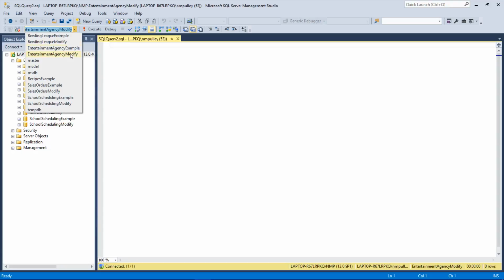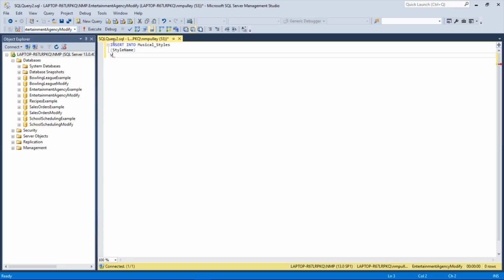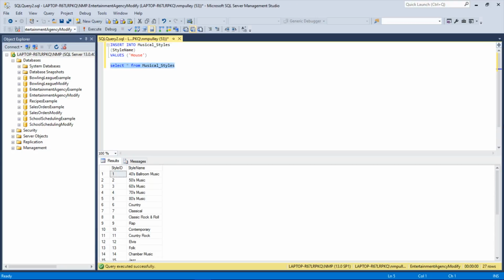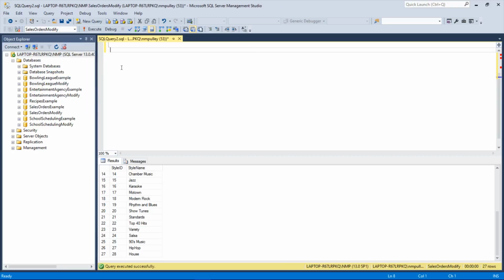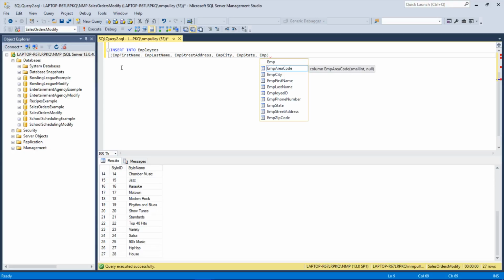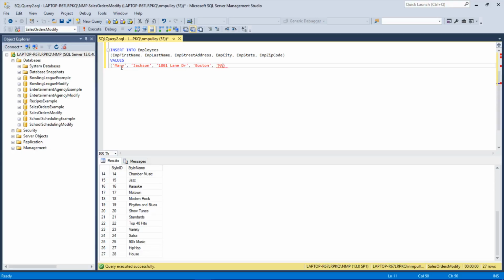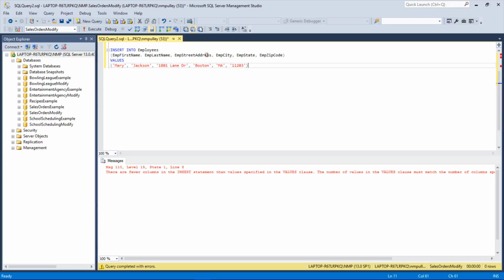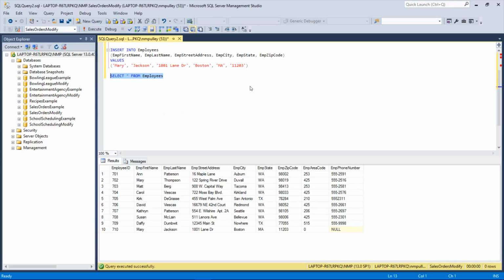SQL: Inserting sets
WCCI Graduate, Nichole Pulley, explains how to insert records into a SQL table.